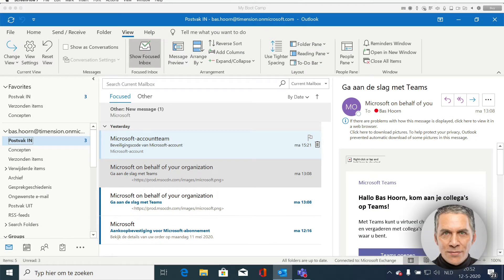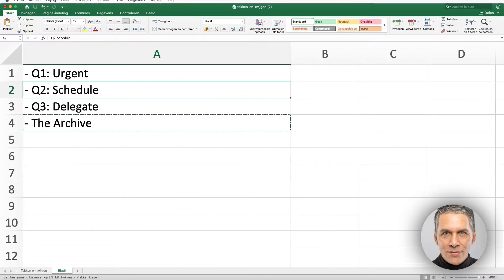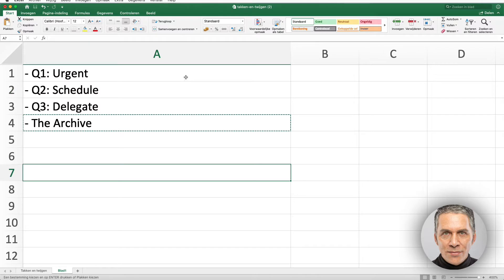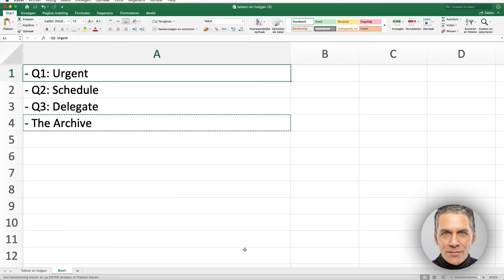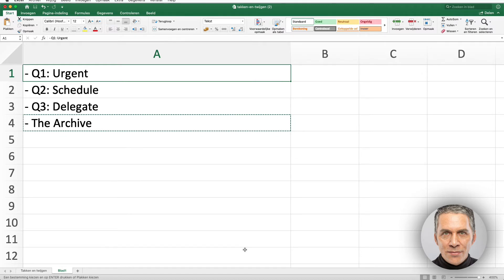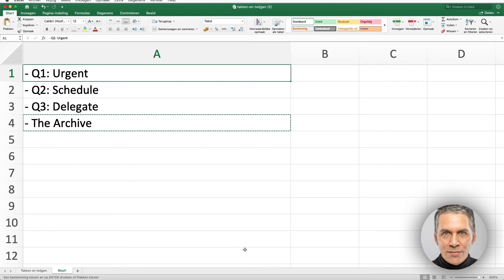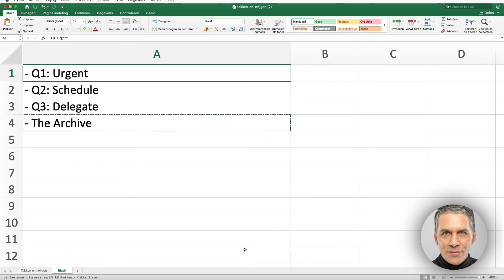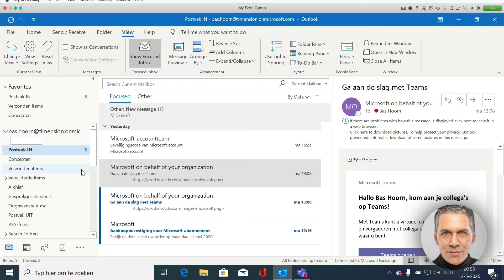04 how to create a new folder in outlook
How to create a new folder in Outlook is not complicated.

The trick is to create the correct folders in Outlook.

This video explains how to create a new folder in Outlook as well as which folders are best to create.

If you want to create new folders in Outlook, it is best to use the credo: less is more!

This topic is also covered in our time management course, which we can also provide in Dutch and English.